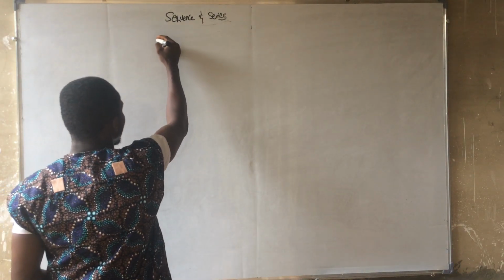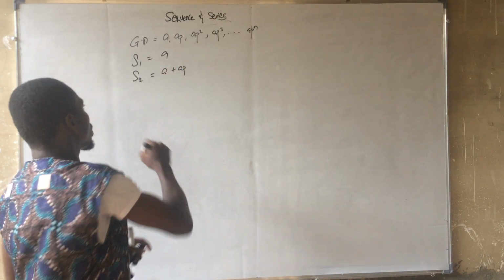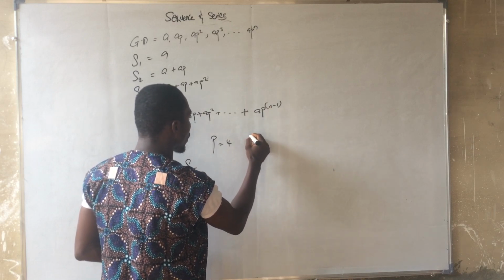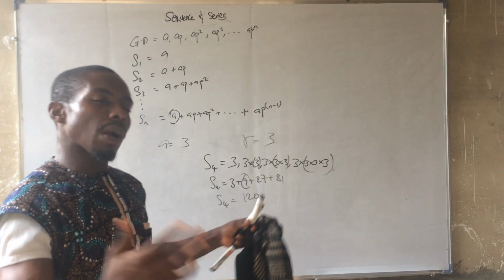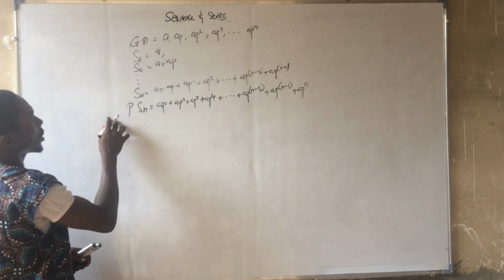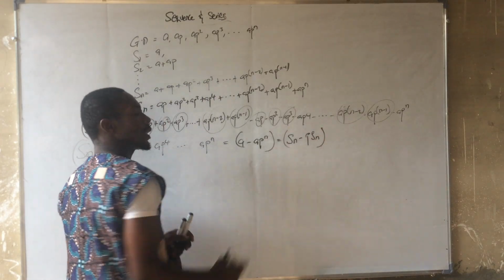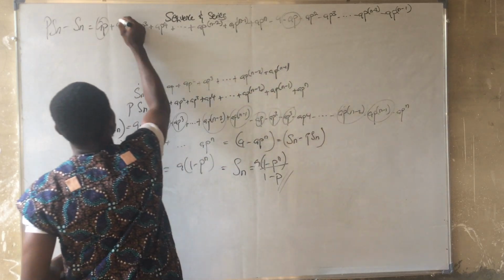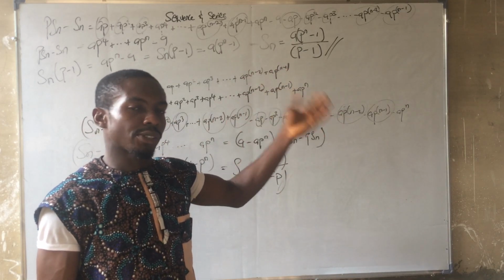Sequence and series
This video shows a proof of partial sum of a geometric sequence